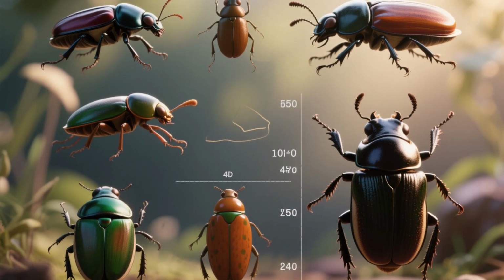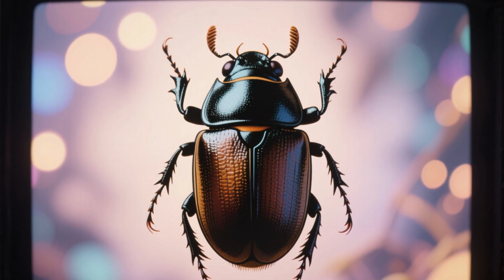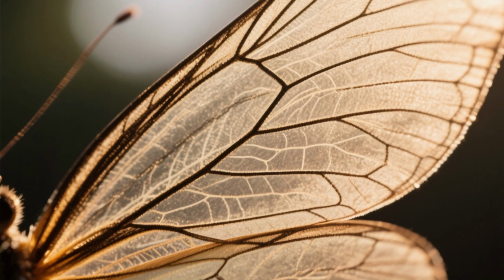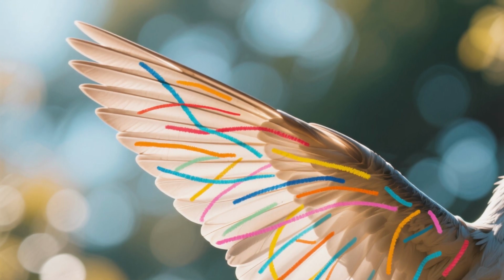Animal Beetle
Explore the fascinating world of beetles – from the impressive horns of stag beetles, the shiny armor of scarab beetles, to their unique hunting and survival behaviors. This video brings you closer to the beauty and diversity of beetle species, from tropical forests to wild habitats around the globe.